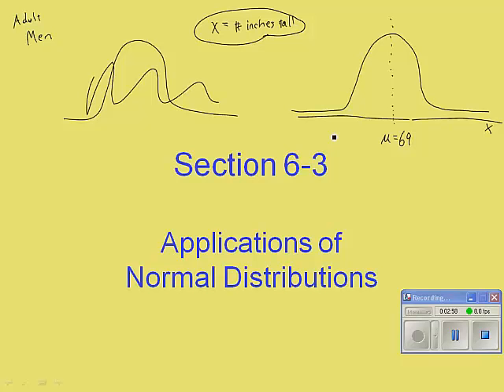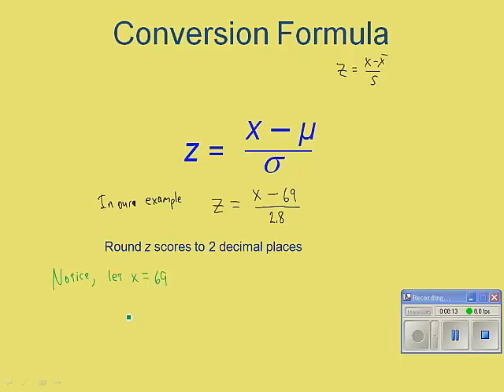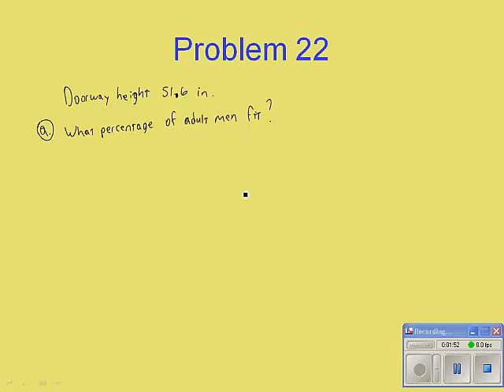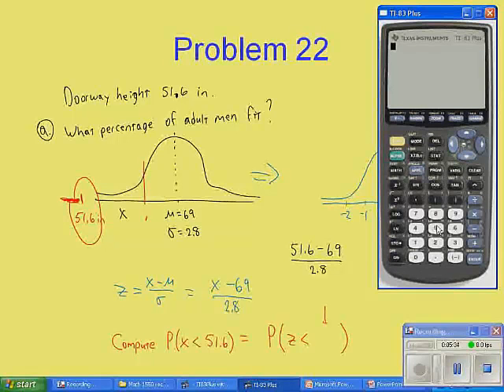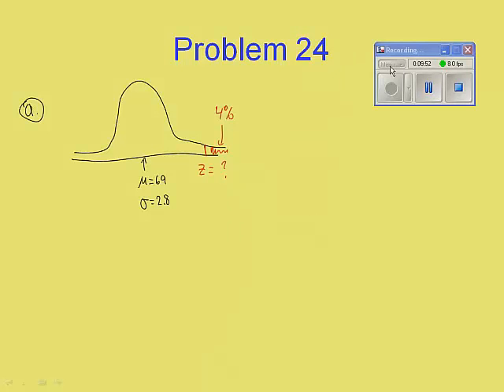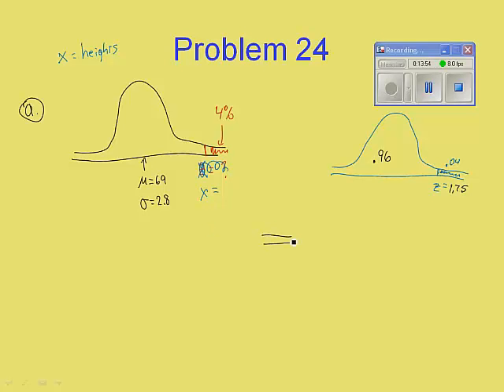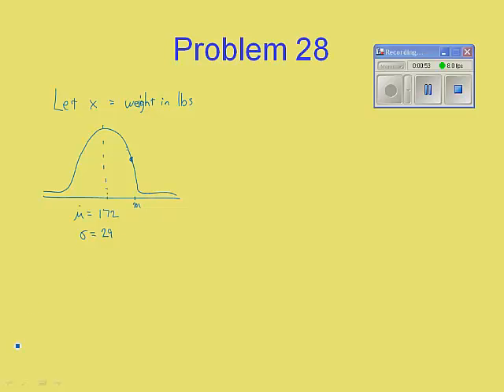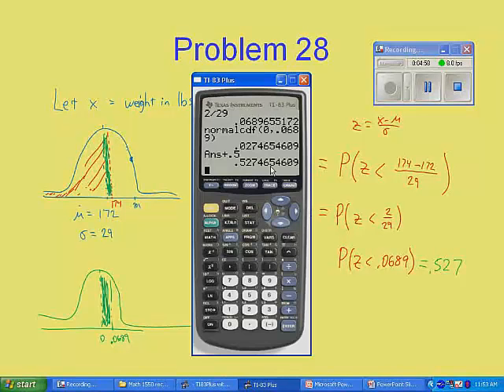sec 6 3 notes Applications of Normal Distribution